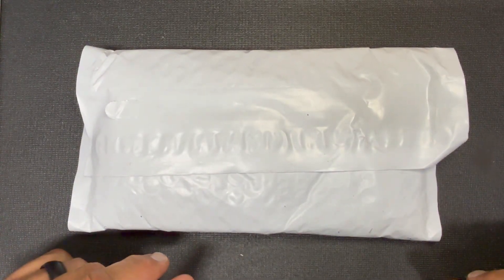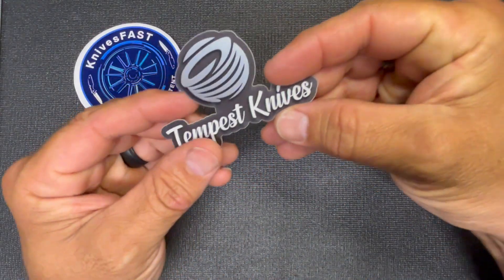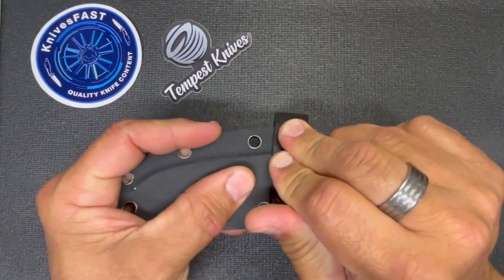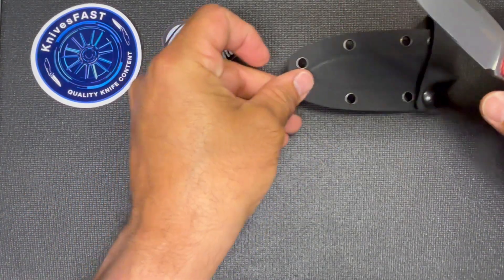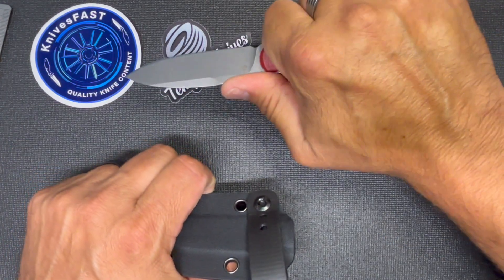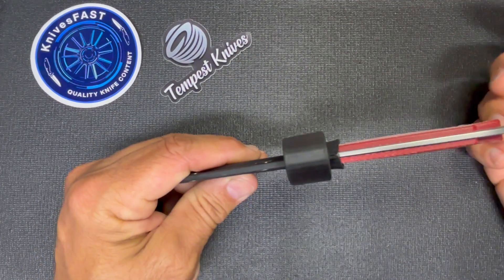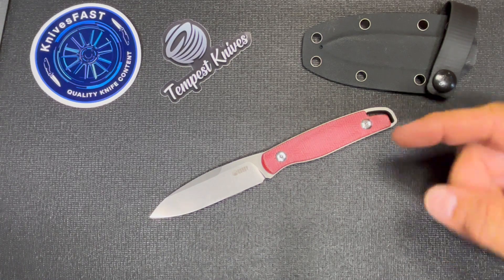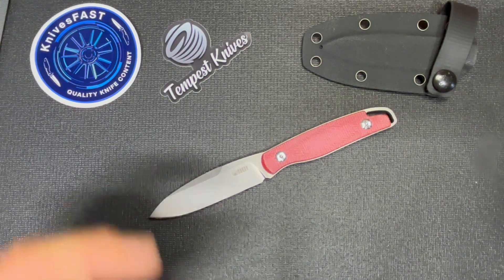Unboxing A Devil Of A Fixed Blade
Thank you to ​⁠@KnivesFAST for send me this to checkout. Looking forward to holding it and getting to experience it.